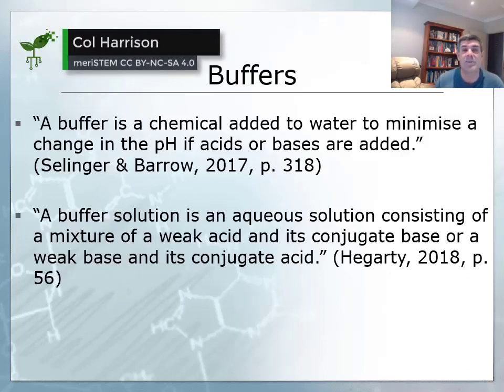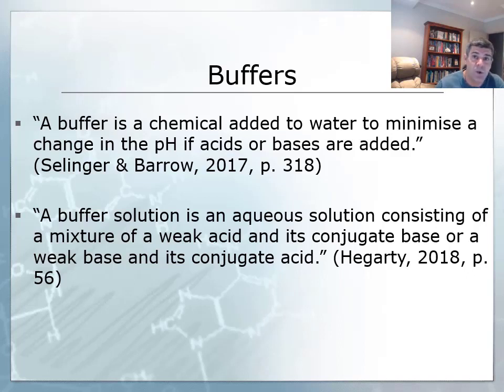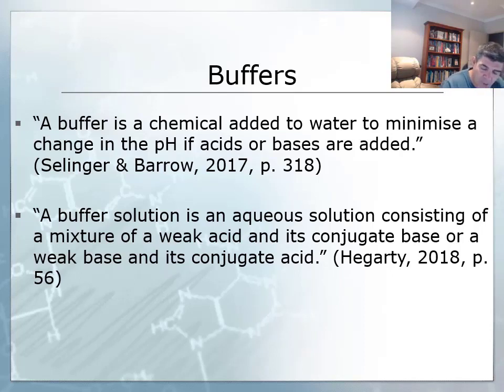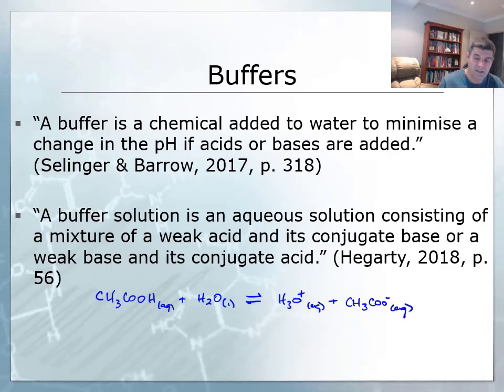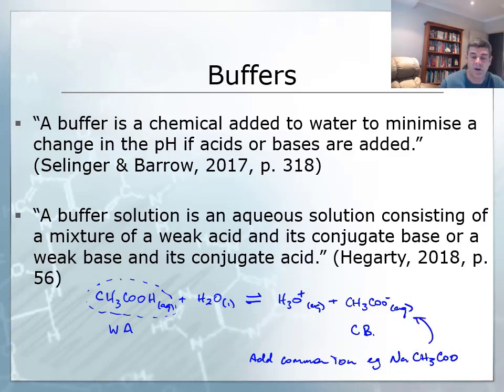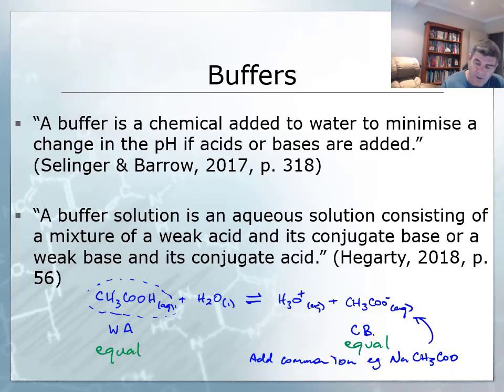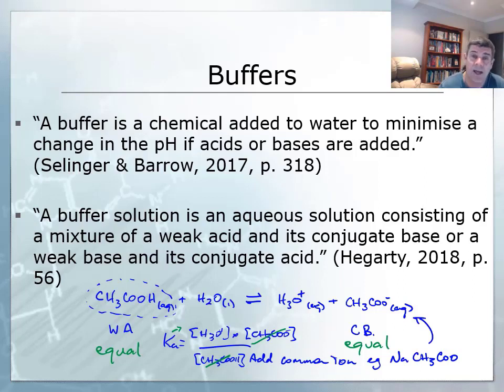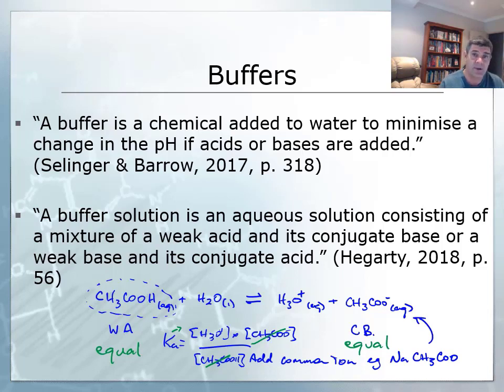Buffers | Acids and bases | meriSTEM